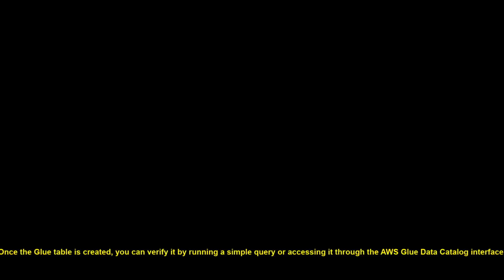How to transfer data lake tables with Databricks to AWS Glue catalog - Complete Guide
Unlock the power of data management with our comprehensive guide on transferring data lake tables from Databricks to the AWS Glue catalog! In this video, we’ll walk you through the entire process step-by-step, ensuring you understand each aspect of the migration. Whether you're a data engineer or a cloud architect, this tutorial will equip you with the knowledge to efficiently integrate Databricks with AWS Glue, optimizing your data workflows.